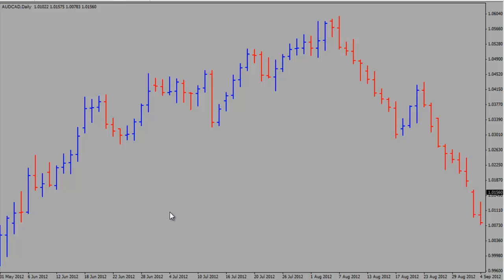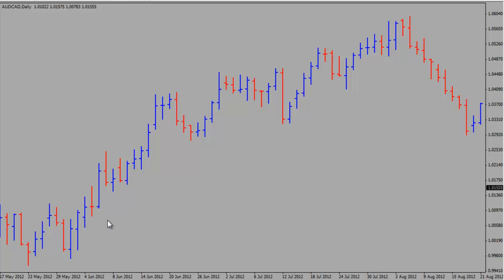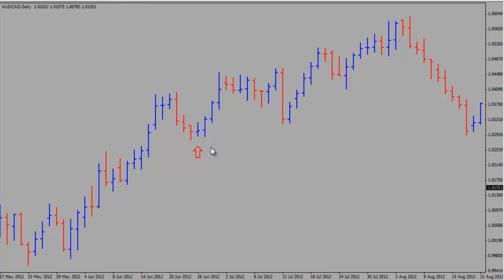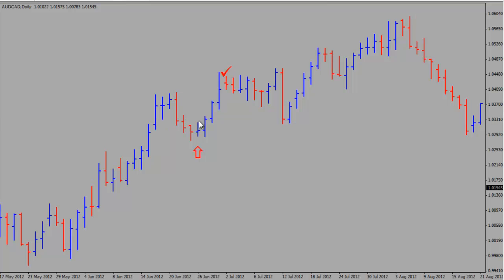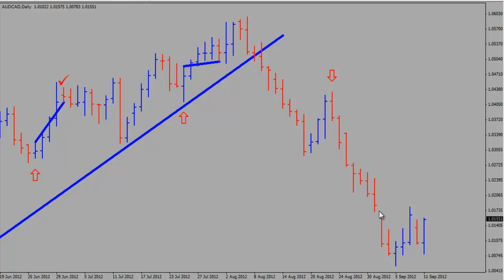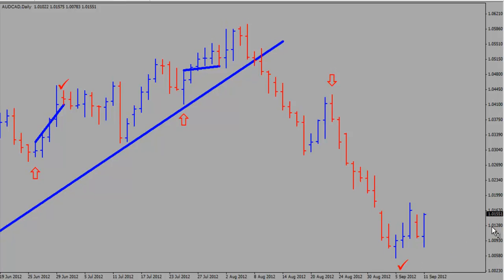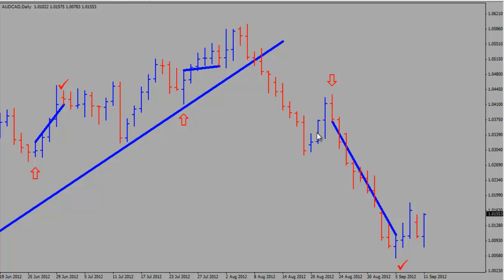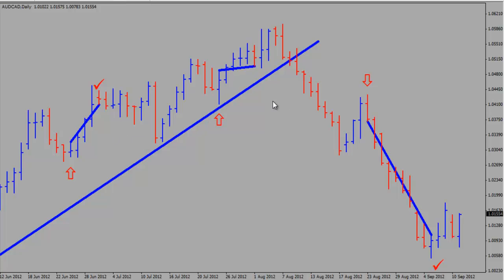reversal bar formation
Use the reversal bar formation to find high quality entries into the marketplace with Learn How to Trade